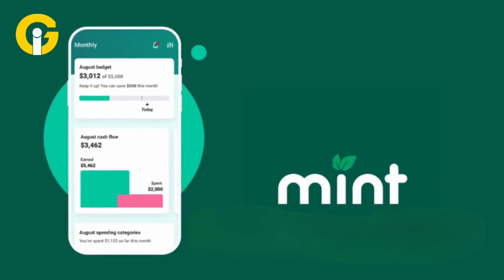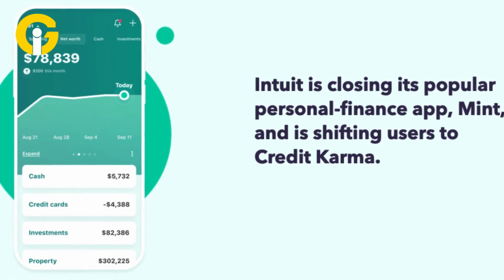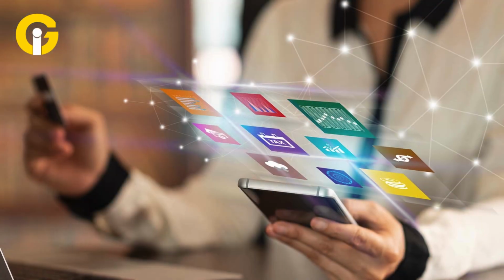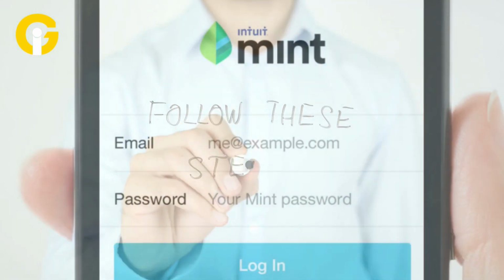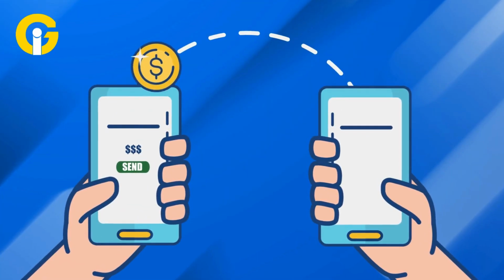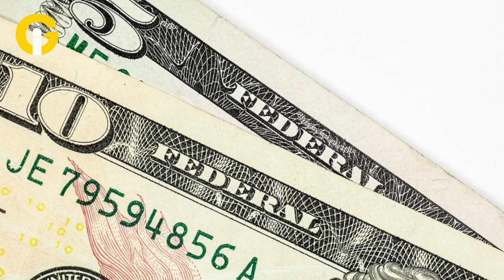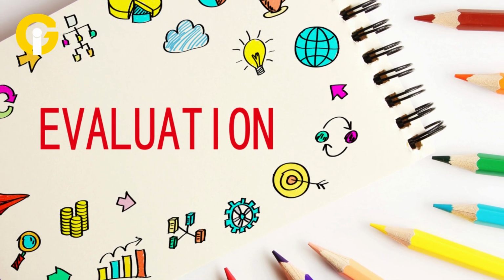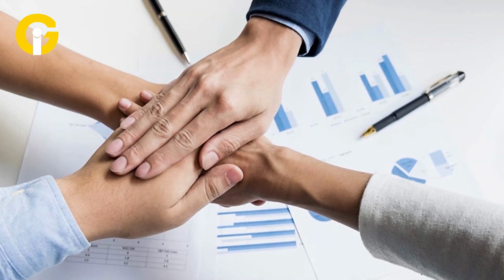Best budgeting app after Mint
The well-known budgeting application, Mint, is set to discontinue its services. Its parent company, Intuit, plans to cease operations on March 24, 2024, recommending users to transition to its alternative personal finance app, Credit Karma.
As one of Mint's 3.6 million active users (as of 2021, as reported by Bloomberg), I relied on Mint for consolidating all my accounts into one platform, eliminating the need to log into multiple banking apps.
Additionally, Mint facilitated credit score monitoring, monthly budget adherence, and goal setting, such as establishing an emergency fund or accelerating mortgage payments. Upon receiving this news, finding an alternative to Mint beyond Credit Karma became imperative.